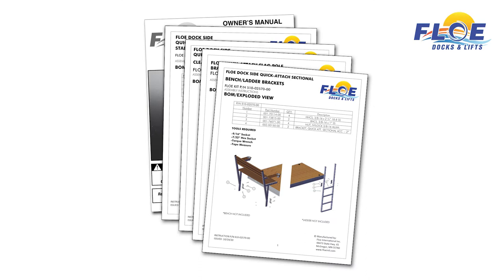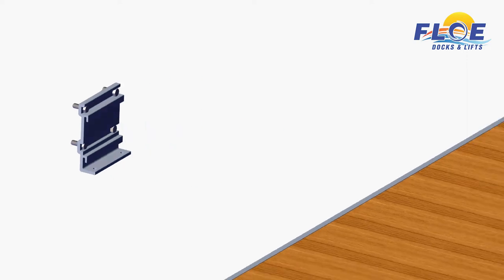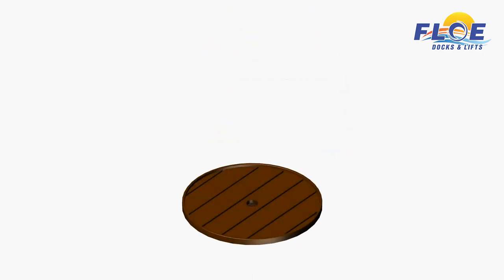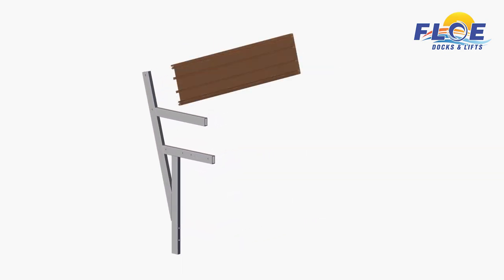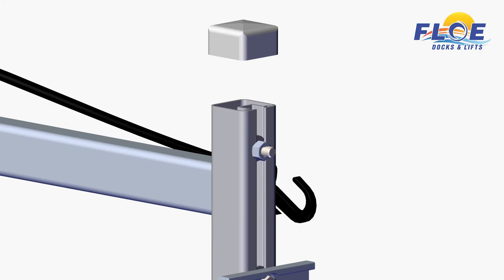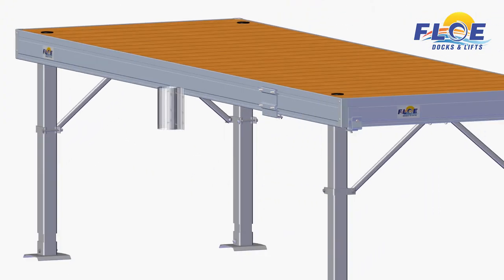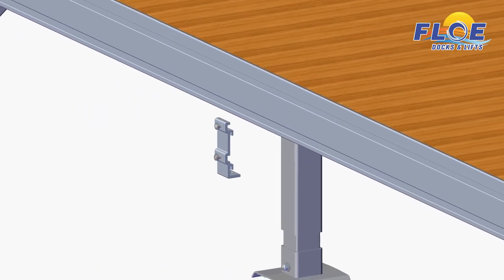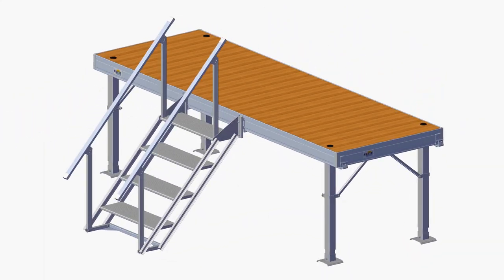Assembly of FLOE Quick Attach™ Sectional Dock Accessories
00:00 - 01:12 Introduction
01:13 - 02:27 Vertical Bumpers
02:28 - 06:35 Furniture
06:36 - 07:45 Ladders
07:46 - 09:50 Bench
09:51 - 10:23 Cleats
10:24 - 11:58 Single Tier Accessory Rack
12:01 - 13:38 Double Tier Accessory Rack
13:40 - 16:31 Flag Pole
16:33 - 20:00 Steps

FLOE’S trademarked Quick-Attach™ system allows for effortless connections and endless configurations! Since no hard bolting is used, accessories can be simply moved or added to adjust to your ever-changing needs creating a truly modular dock.